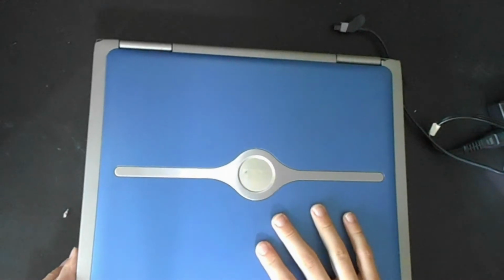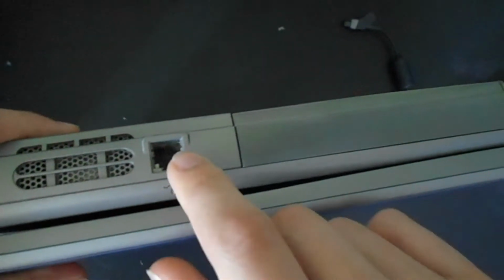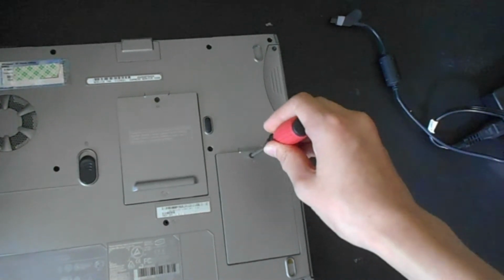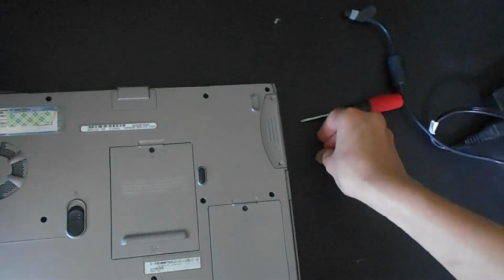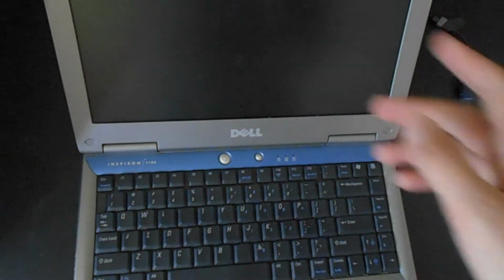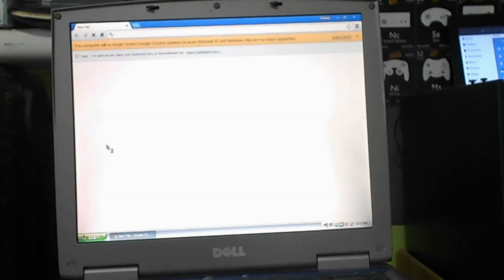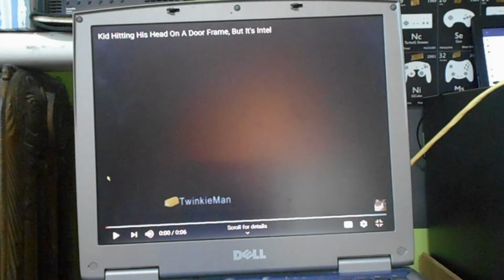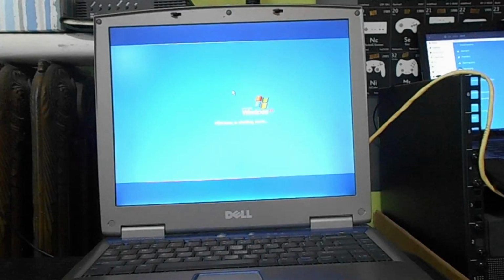Dell Inspiron 1100 - Laptop Review